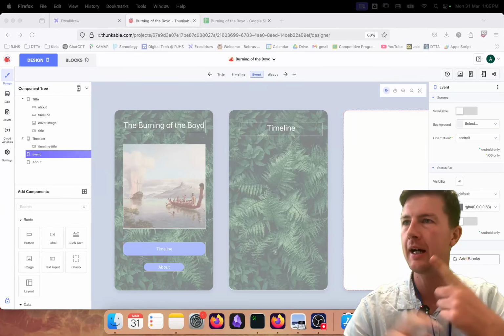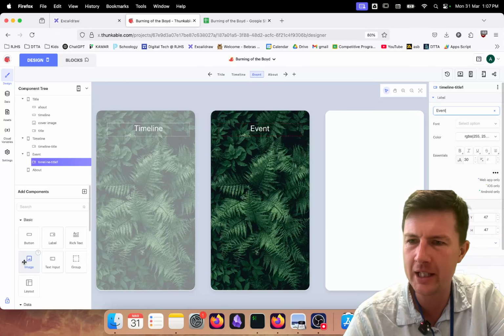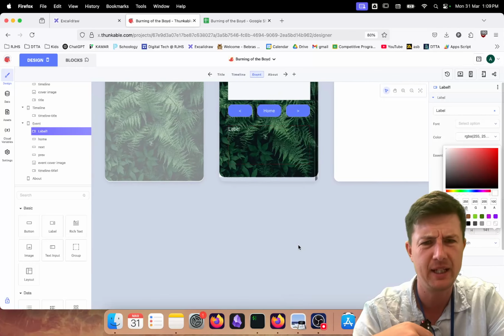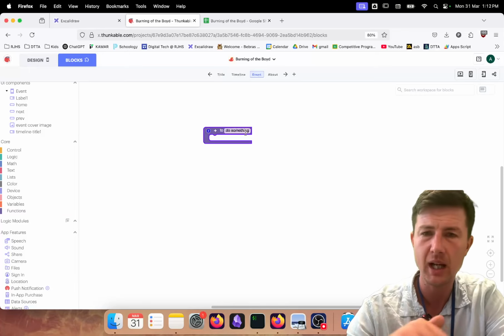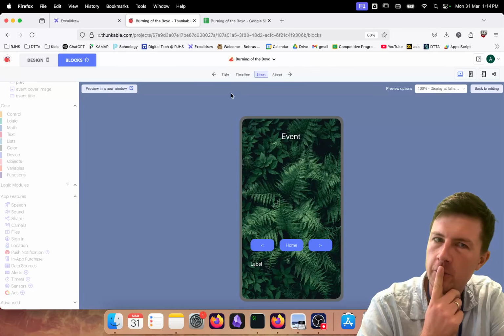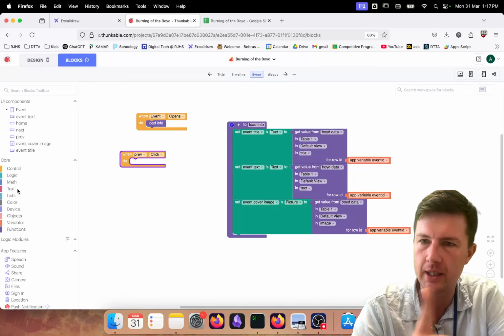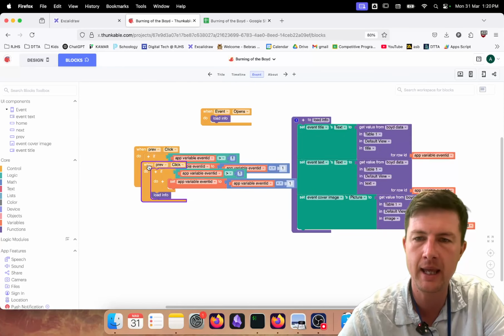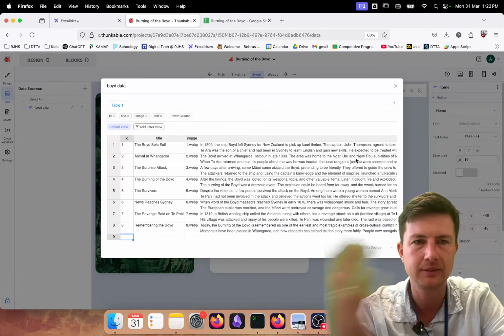Make a History app with Thunkable: Part 4 Event Page